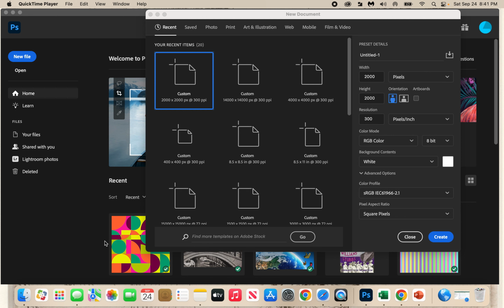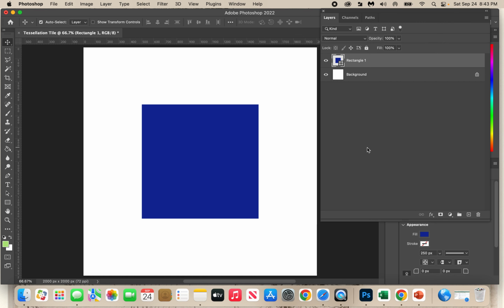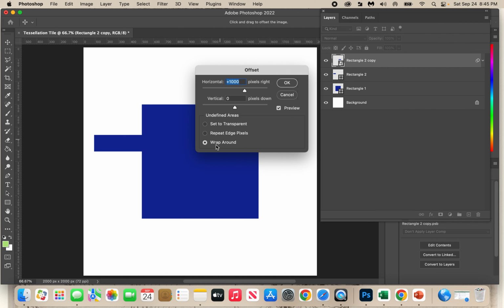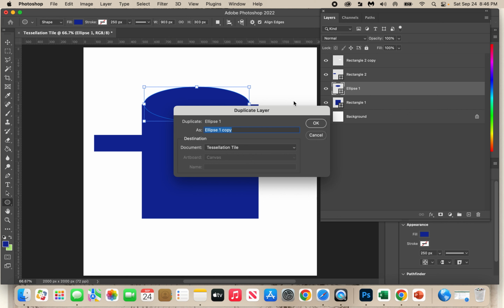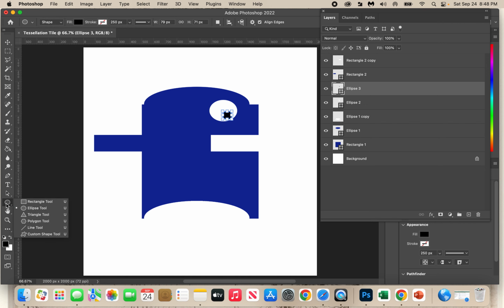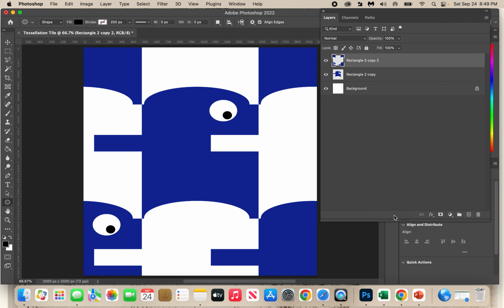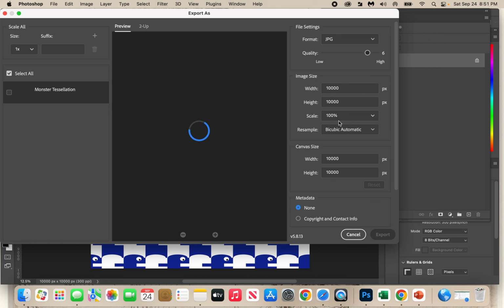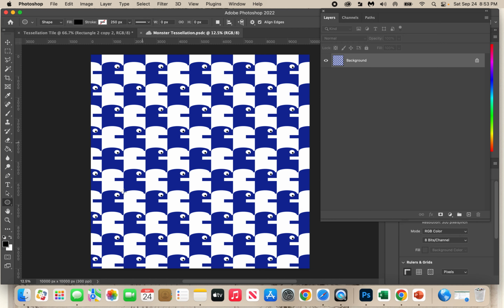How to Make a Tessellation in Photoshop